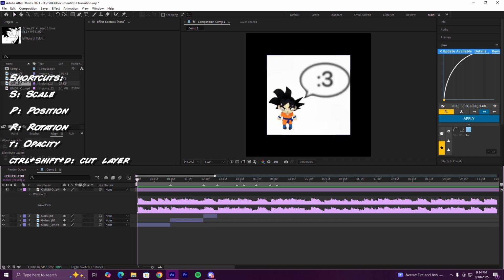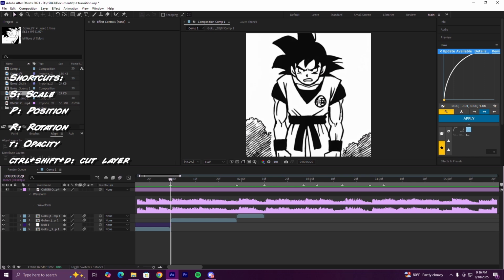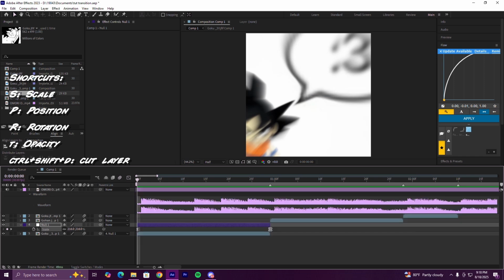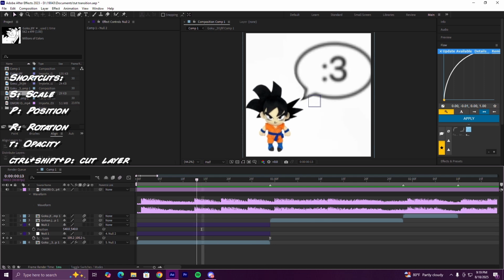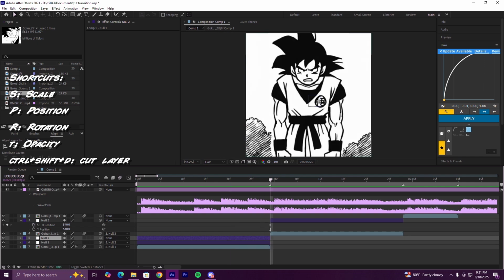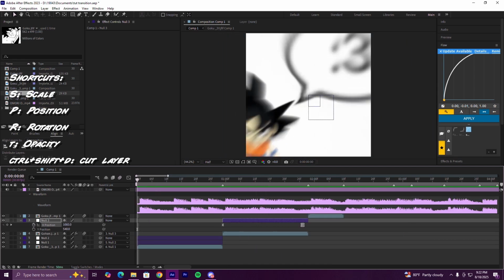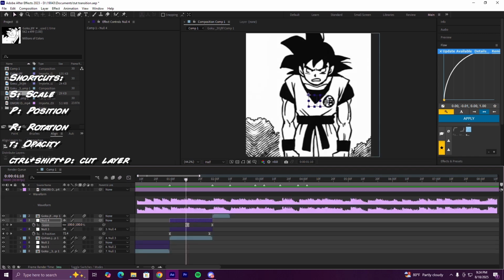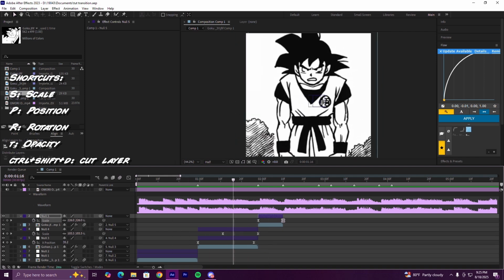How I do my transitions! || ABSOLUTE BEGINNER TUTORIAL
Hello everyone!! I'm back with another AE tutorial so to speak. This is really for beginners who have never opened the program before so they can learn different tools and how to navigate around. I go in depth and take it a bit slower to explain what I'm doing and why!! Enjoy and I hope this helps!